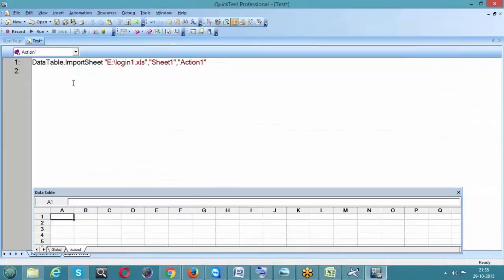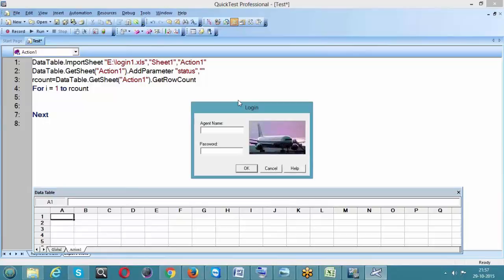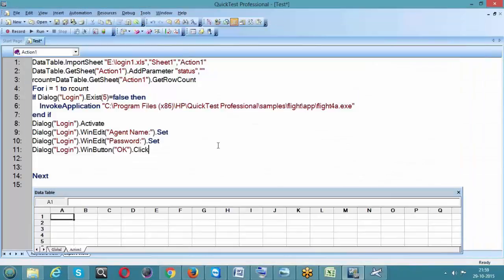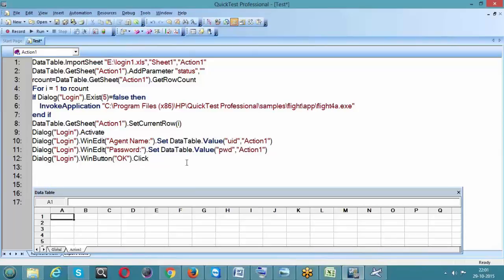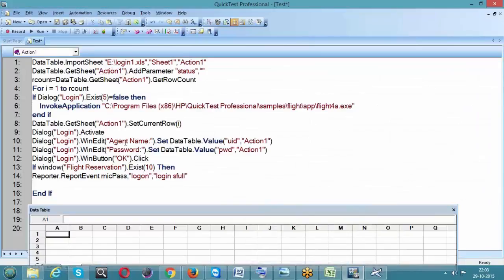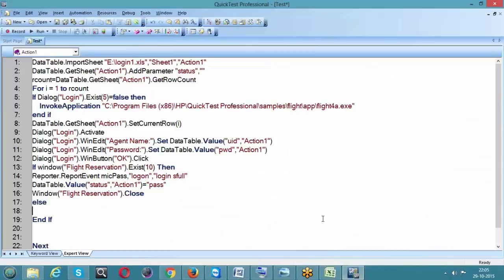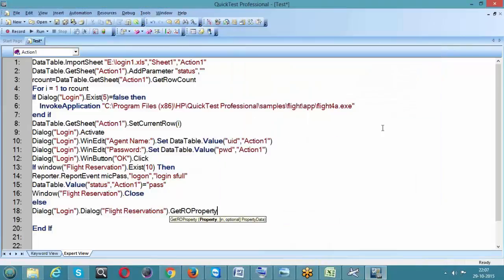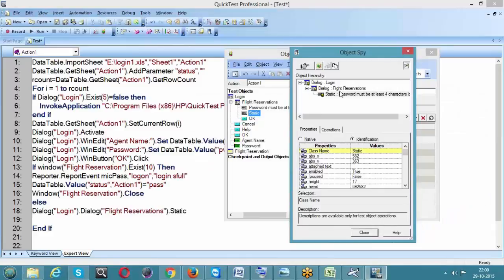Data Driven Testing in QTP - part2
parameterization IN QTP /UFT using excel sheet
this video will explain you how to work with excel in qtp

DATA DRIVEN TESTING IN QTP/UFT
WORKING WITH EXCEL SHEET IT QTP/UFT
DATA DRIVEN IS NOTHING BUT parameterization OF TESTING FROM EXTERNAL SOURCE LIKE ,EXCEL NOTEPAD,DATABASE ETC
IN THIS VIDEO WE HAVE TRIED TO EXPLAIN YOU THE PROCESSES OF DDT